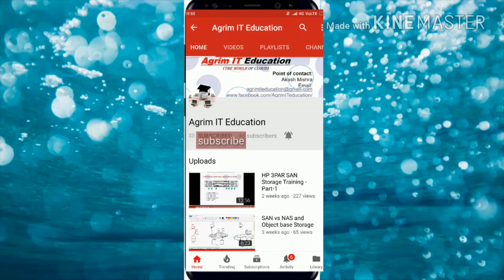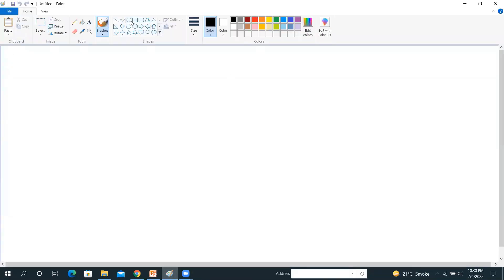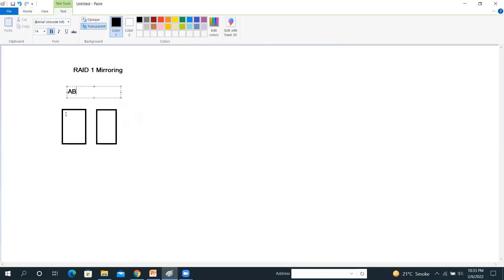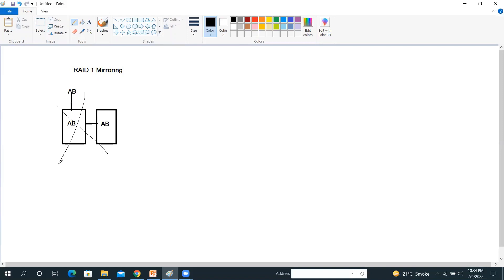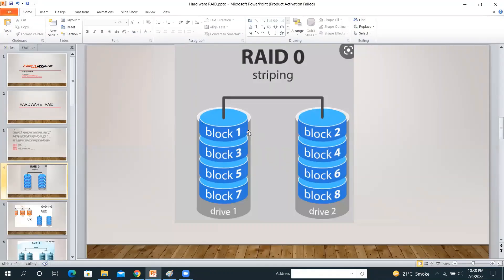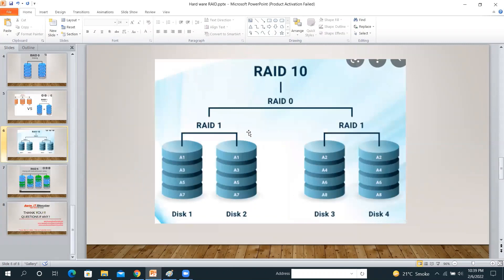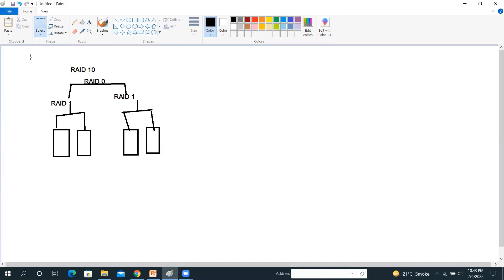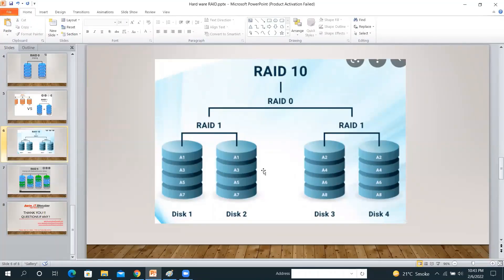What is RAID 0, 1, 5 and RAID 6 & 10 ? - Such a Simple Explained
Agrim IT Education is your friend. Through this channel, I will teach you the Cloud computerig, SAN Storage, Backup technologies, Clustering and virtualization.
Hardware RAID 0, 1, 5 and RAID 6 & 10 Explanation in such a simple way.
The models here can be used to beautify your IT knowledge.